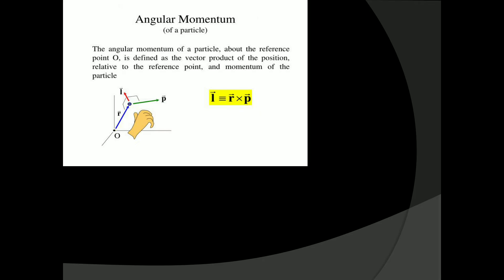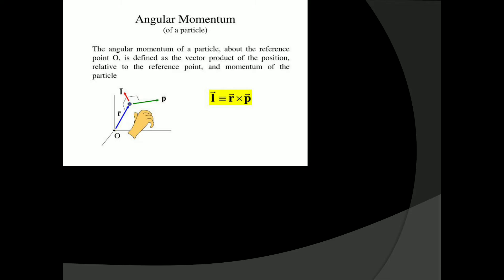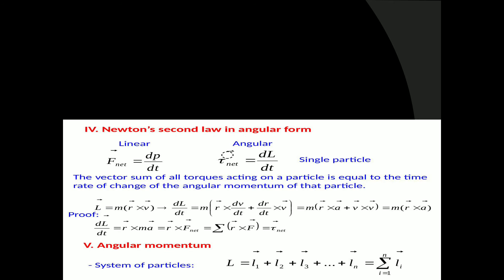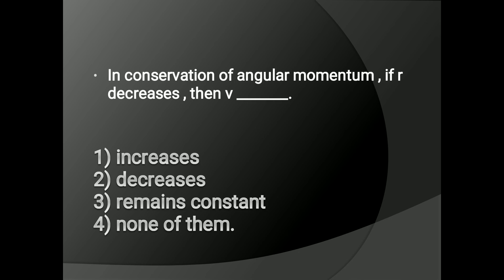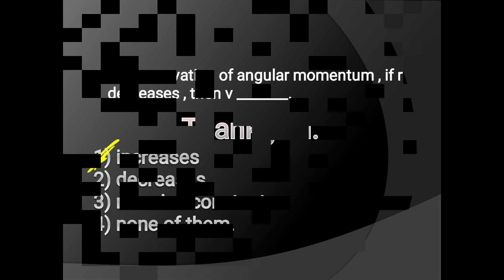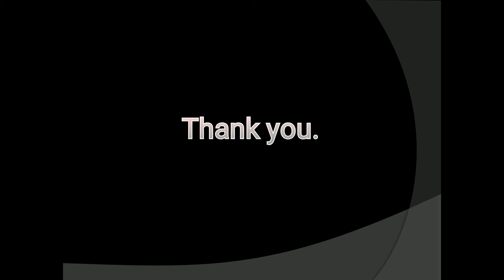centre-of_mass angular_momentum lecture_06 SYBSC PHYSICS_I UNIT_01